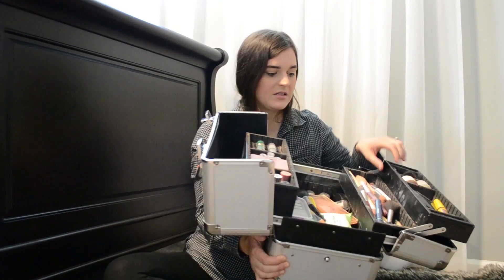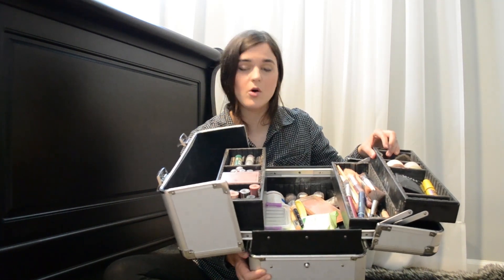What's In My Makeup Kit? | Little Miss Funeral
I’m so happy that you’re here and I hope that this video is fun and a little educational for you.

If you are interested in a more inclusive look at makeup and cosmetics for the death care industry I highly urge you to check out my dear friend Joe’l Simone Anthony, also known as the Grave Woman